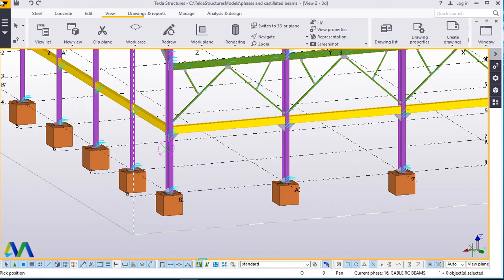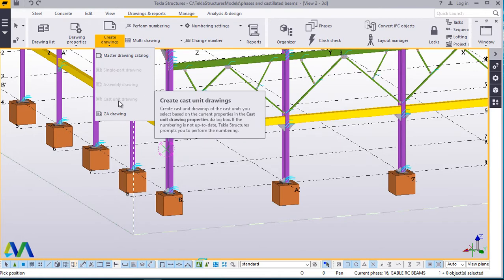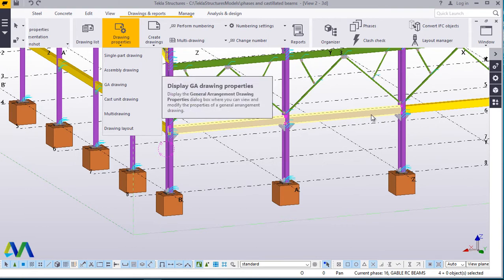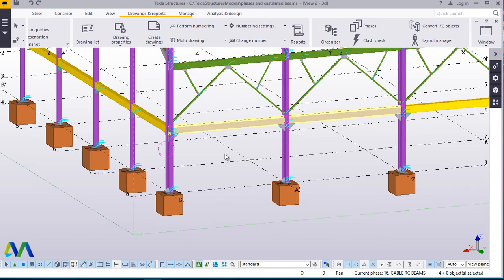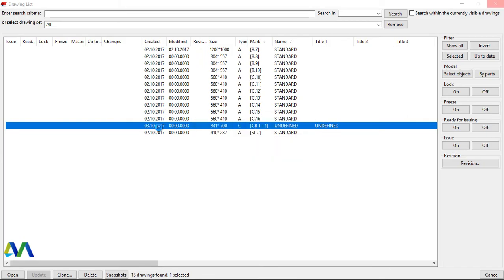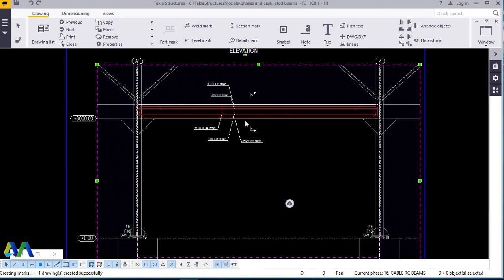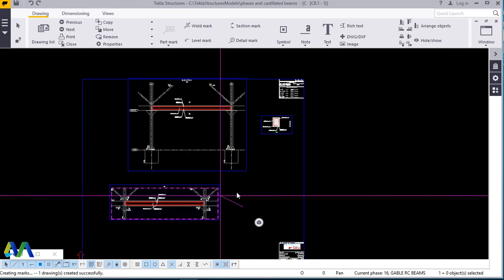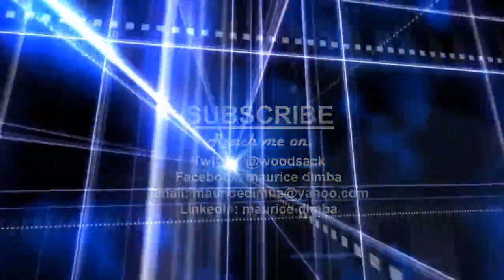How to generate rebar shop drawings using cast unit drawing tool in Tekla Structures 2017